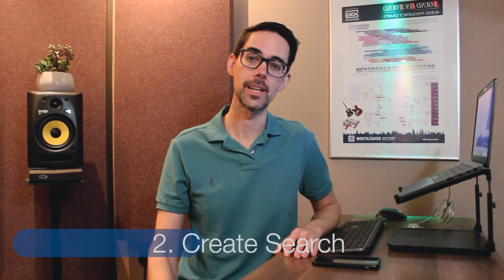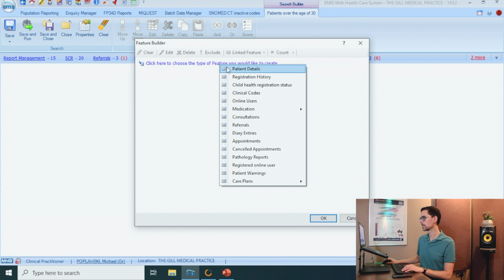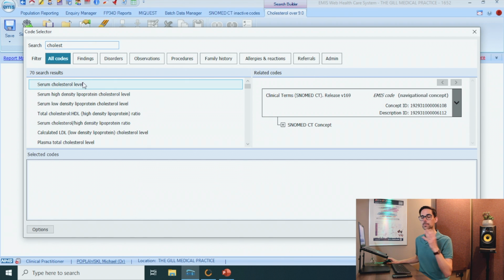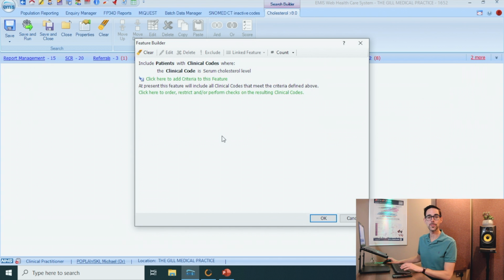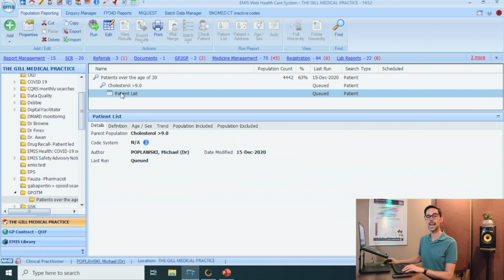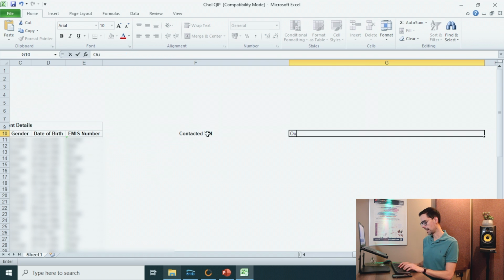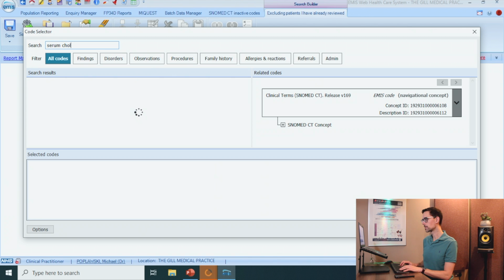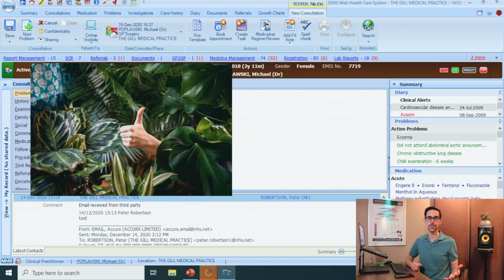How to create Searches in EMIS Web - Lipids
The ULTIMATE EMIS Web video course with over 50 videos is available now!

In this short video, I share with you a workflow optimisation tip on how to create searches in EMIS and also show you how to use searches in the context of a quality improvement project or audit.

TIMESTAMPS:
0:00 - 0. Welcome
0:35 - 1. Audit Idea
1:10 - 2. Create Search
4:29 - 3. Export Results
5:26 - 4. Re-Audit Idea
6:48 - 5. BONUS - Add Consult Shortcut

WHO AM I:
I'm Mike, a general practitioner working in Greater Manchester, UK. I'm also a music producer and medical university tutor. I make videos about medicine and productivity and I am the author of the now sold out medical audiobook "CSA On The Move: A Practical Audio Guide to the Clinical Management of Common RCGP CSA Scenarios" and the available second edition "GP On The Move".

In the 2017 Familial hypercholesterolaemia guidelines, NICE suggests we periodically search people aged 30 years or older with a total cholesterol concentration greater than 9.0 mmol/L to consider a referral to the lipid clinics.

There are two ways to create a search, using the parent child search format or through a direct search. I will show you the parent child format, because I feel it better illustrates things. Click on the EMIS ball in the top left hand corner and click reporting - population reporting. These are your searches. Create a folder with your name, and then a folder with your search.
Cholesterol greater than 9.0 in over 30 year olds

Then click add - patient - search

Now you can see here that there are two cholesterol options, if you want to be sure you are searching for the right one, find a total cholesterol value in your patient’s notes, click on SNOMED code and copy the ID and then paste it when searching.

In Adults: REFER:

1. Suspect familial hypercholesterolaemia (FH) in adults with:

- A total cholesterol level greater than 7.5 mmol/L or LDL more than 4.9
AND
- 1st degree relative with MI aged less than 60 or 2nd degree relative aged less than 50
OR
- High cholesterol in 1st/2nd degree relative more than 7.5mmol/L

2. If LDL more than 8.5 – refer regardless of family history (Dutch Lipid Clinic Network Criteria)

3. If TG more than 4.5 – repeat fasting: refer if

a. If TG more than 4.5 and LDL more than 7.5
b. TG more than 10

You can also export this list by clicking on patient list, edit it and run the report. You can rename it as well then click on view results and now you can export that in Excel and edit the spreadsheet as required. You can also access the patient notes directly from the search itself. And that’s your quality improvement done! Finally, if you wanted to re-audit, you could use another rule – exclude patients that have the code that you entered where you were reviewing the notes. – e.g. serum cholesterol very high. Add the code then choose exclude patients.

Finally, I promised you a bonus at the end, here’s a super fast way to load up a new consult using two function keys – F6 and F4. Normally if you wanted to load up a consultation, you would go to your appointment book, double click on the patient, click on the consultation icon and then click add. But a faster way to do this is double click on the patient and then click F6 F4 and there you have it!